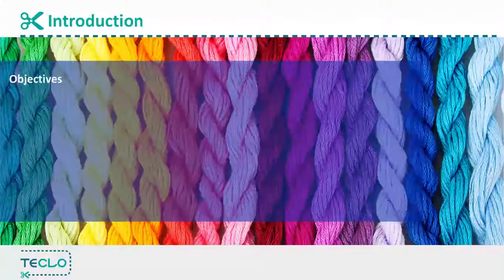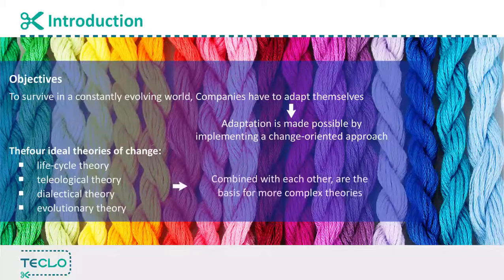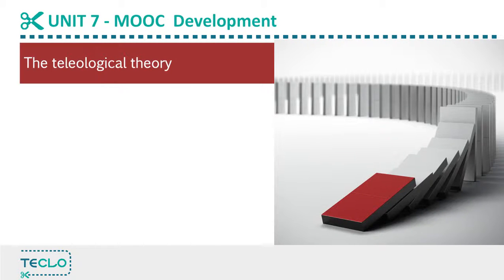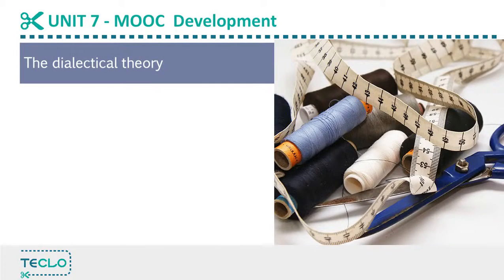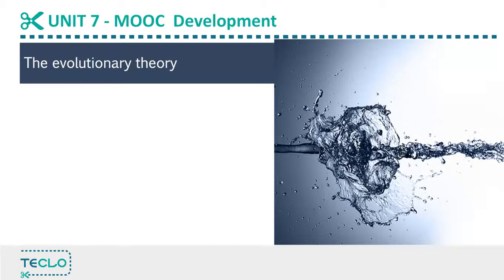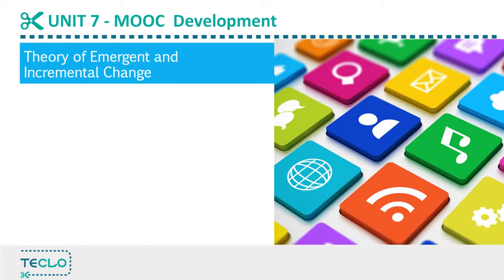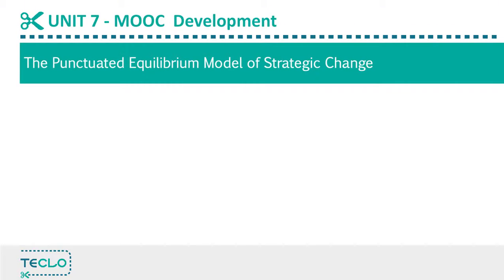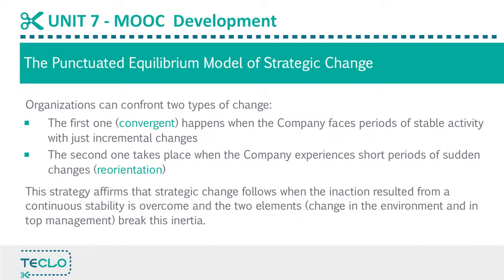7.1 Change-oriented approach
7.1 Change-oriented approach